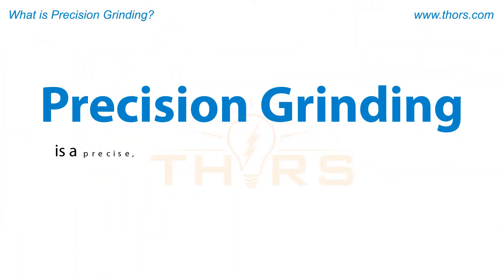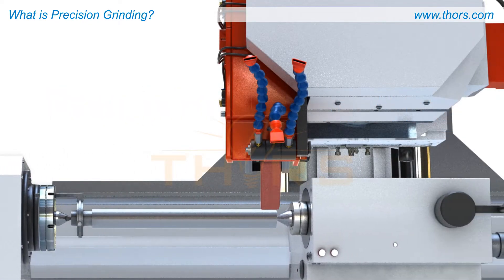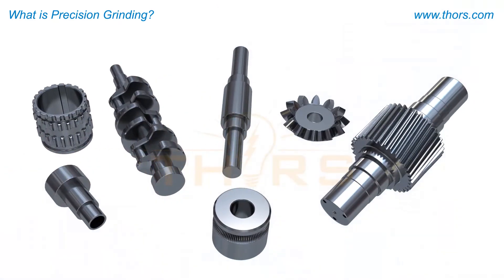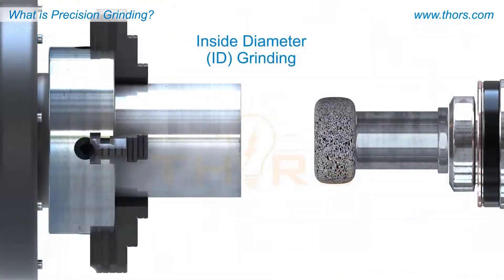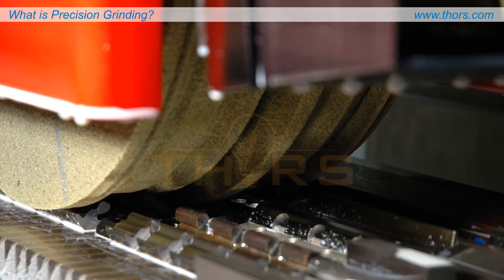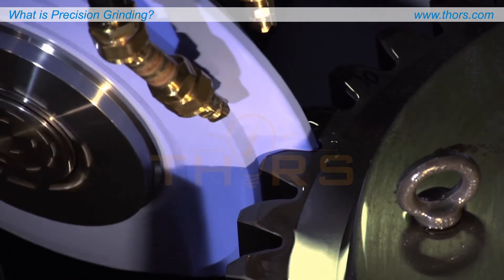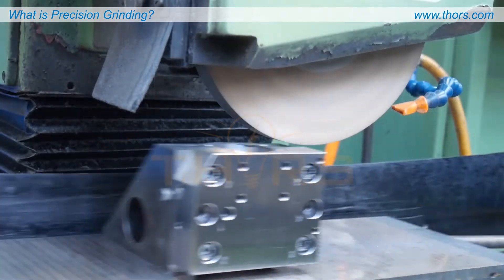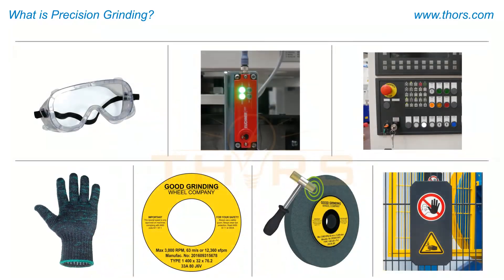What is Precision Grinding? || THORS Precision Grinding: Abrasive Wheel Safety Course Preview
What is precision grinding? Find out in this preview for the Precision Grinding: Abrasive Wheel Safety course from THORS eLearning Solutions.

Precision Grinding: Abrasive Wheel Safety | Course Learning Objectives
1. Identify hazards which could affect the machine operator when using abrasive grinding wheels for precision grinding processes.
2. Recognize safety measures which affect the grinding wheel and setup to avoid potential hazards and wheel bursting.
3. Demonstrate an understanding of the purpose of machine safeguards, and their role in operator and wheel safety.
4. Determine how various failure modes could be avoided for the safety of the machine operator, grinding wheel, and grinding machine.